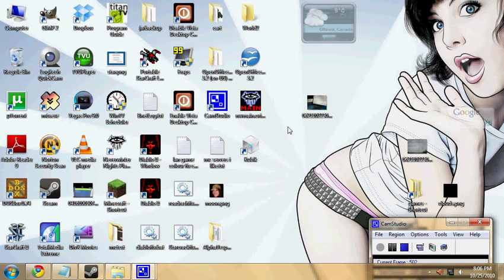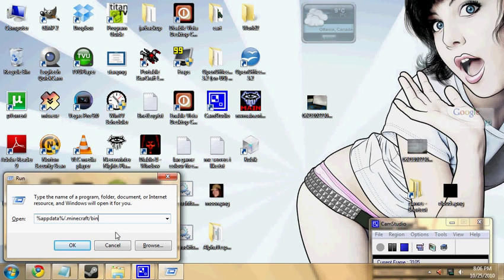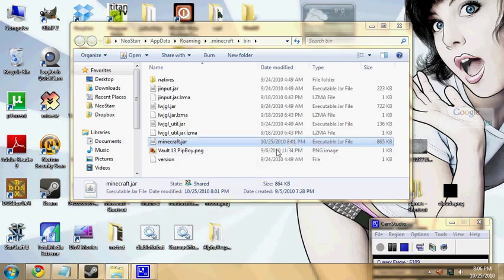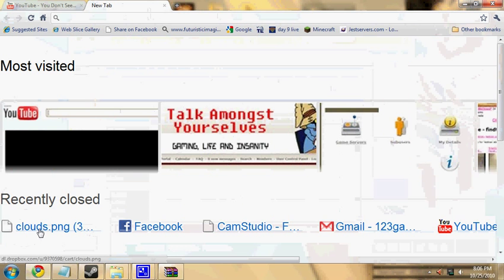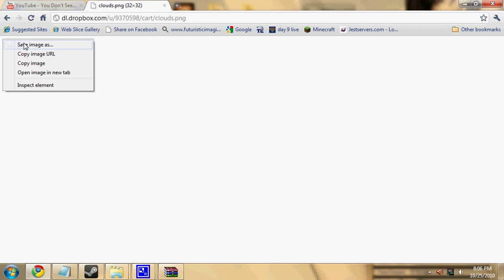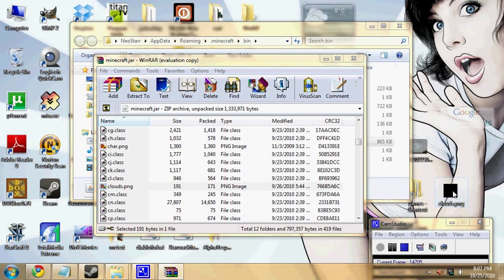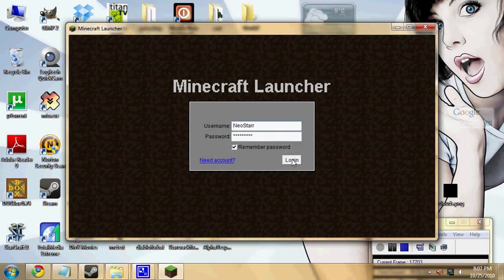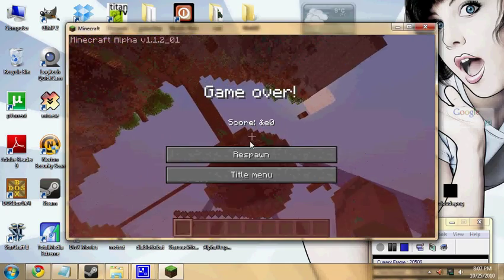MineCraft Tutorial: How To Turn Off Clouds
Run this...
%appdata%/.minecraft/bin

Copy this...